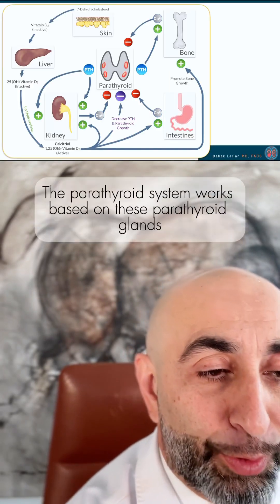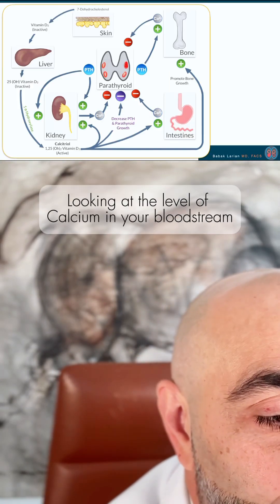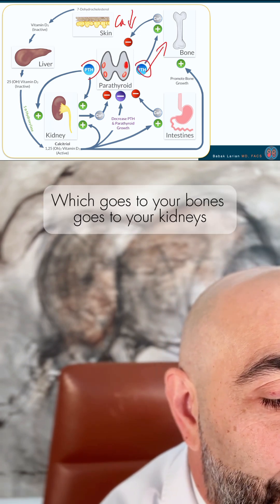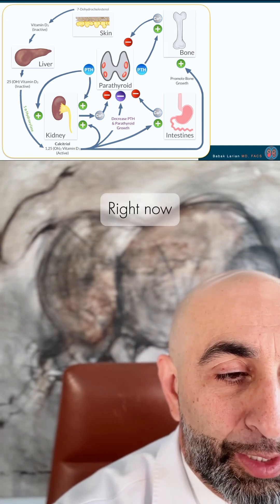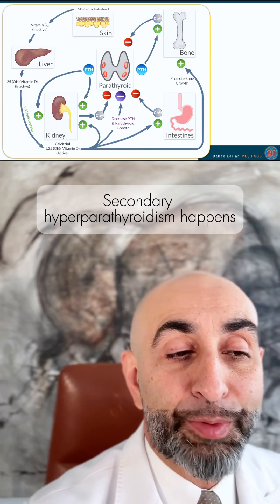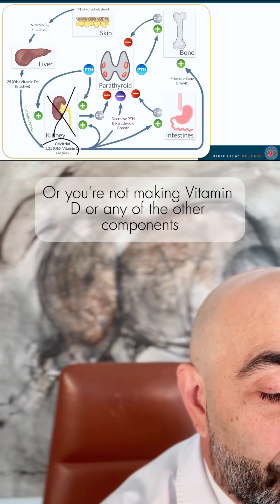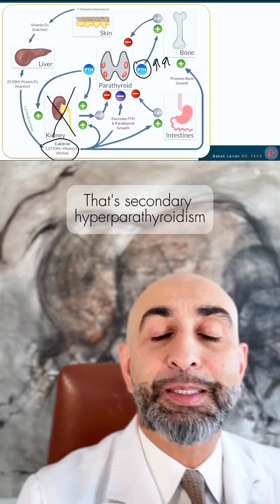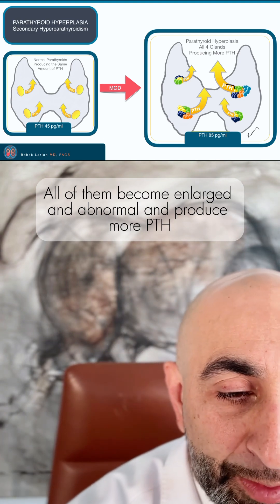What's the difference between primary, secondary, and tertiary hyperparathyroidism?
What's the difference between primary, secondary, and tertiary hyperparathyroidism? Here’s a quick breakdown of how they affect calcium levels and what causes them.